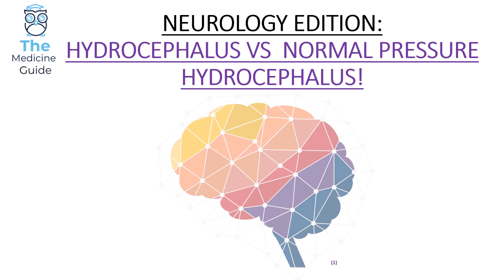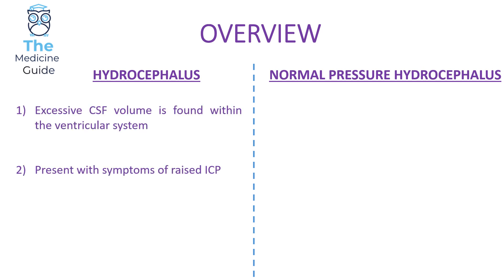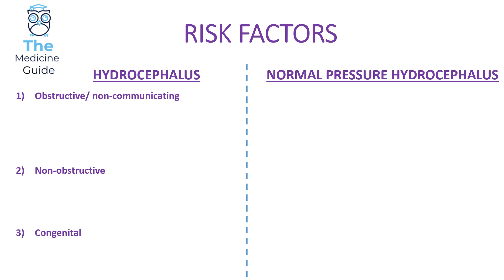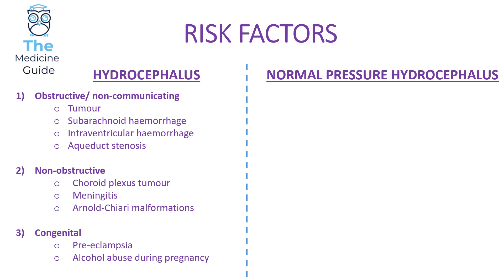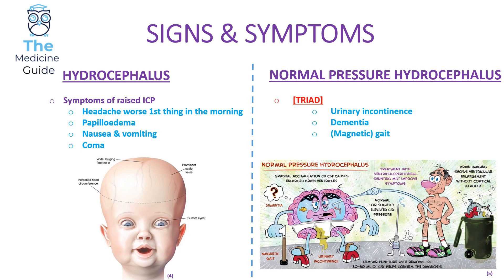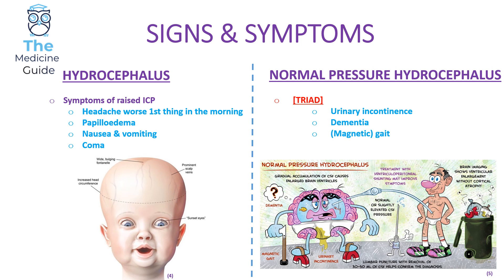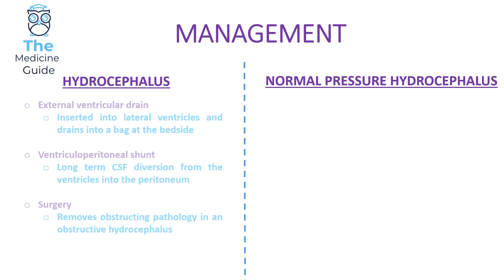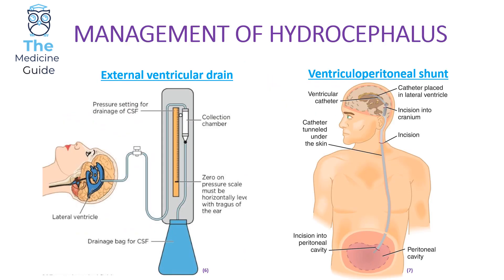NEUROLOGY EDITION: HYDROCEPHALUS Vs NORMAL PRESSURE HYDROCEPHALUS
- Overview

- Risk factors

- Signs & symptoms

- Tests & investigations

- Management